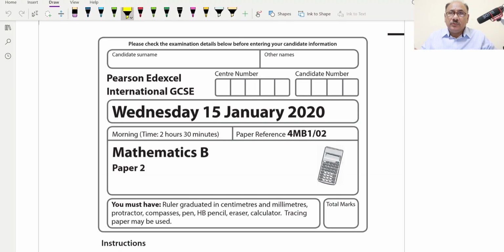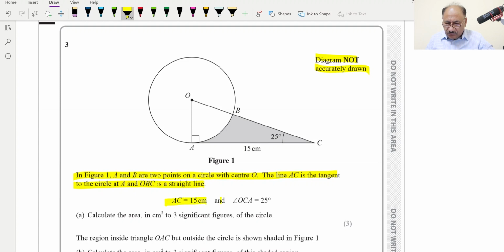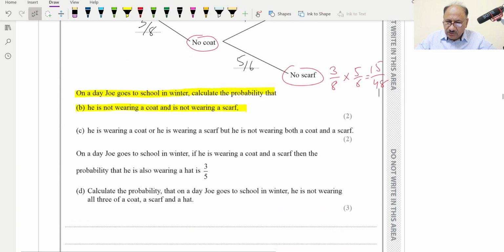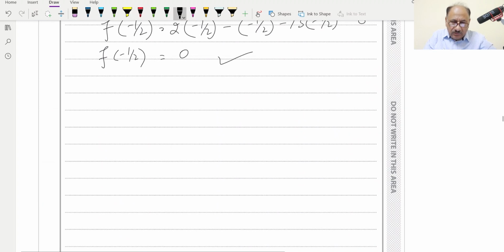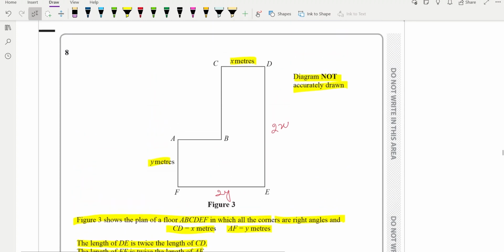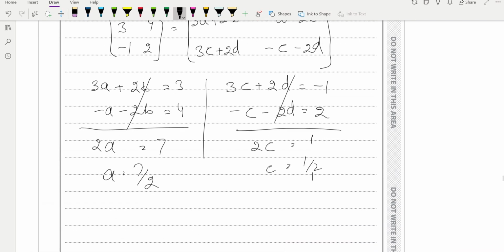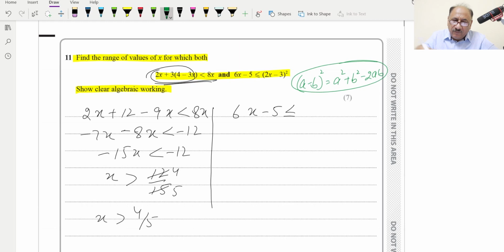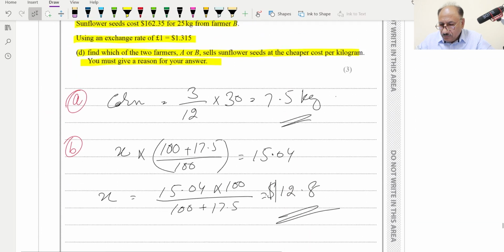4MB1/02/2020/JAN | Edexcel International GCSE Mathematics B | Science And Math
Timestamps:
- Start 00:00
- Question 01 0:22
- Question 02  6:13
- Question 03 13:18
- Question 04  20:26
- Question 05  25:07
- Question 06  30:38
- Question 07  43:48
- Question 08  52:55
- Question 09  1:04:40
- Question 10  1:10:49
- Question 11  1:19:21
- Question 12  1:25:28